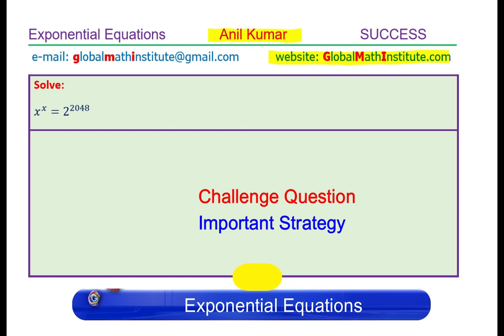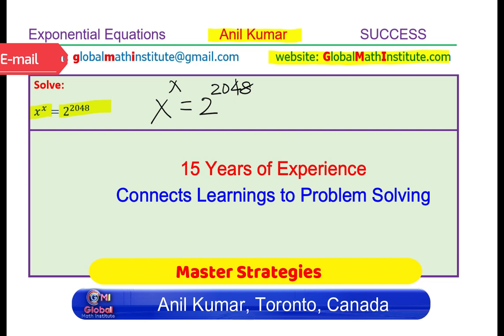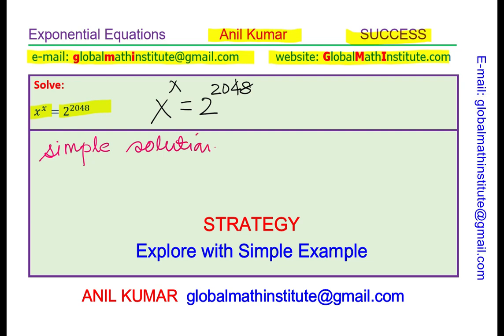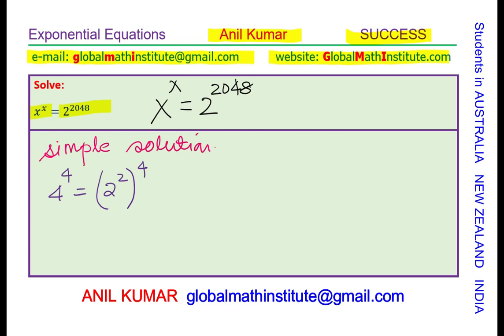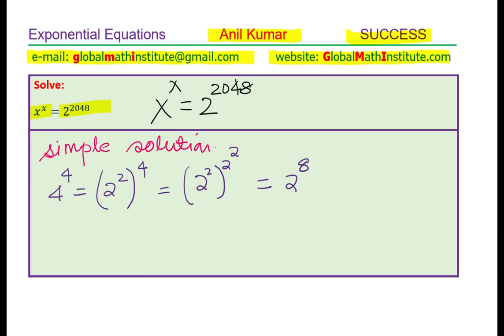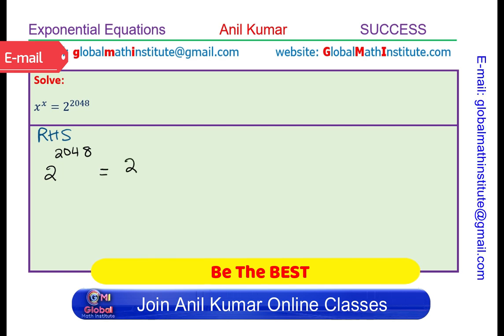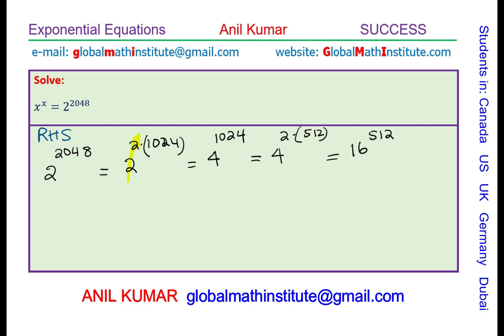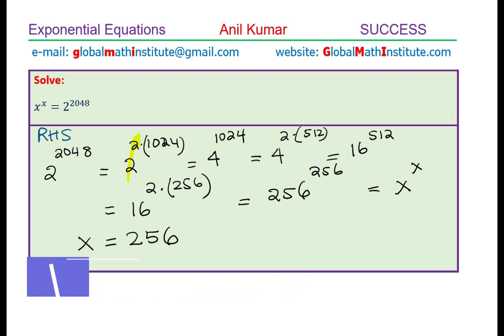Challenge Exponential Equations with Effective Solution - EDEXCEL - GCSE - SAT